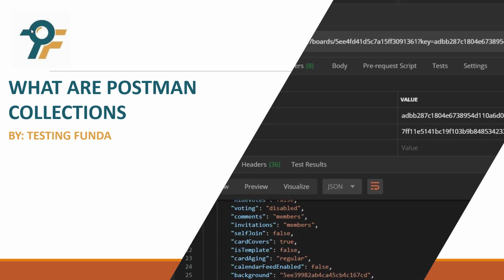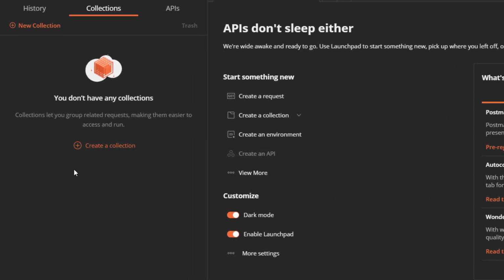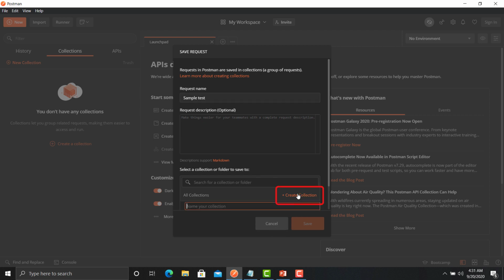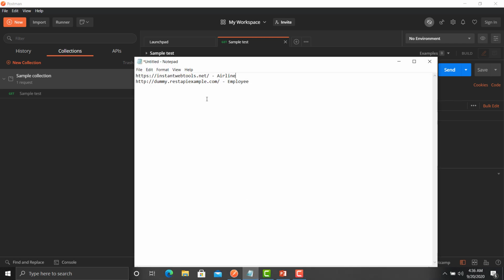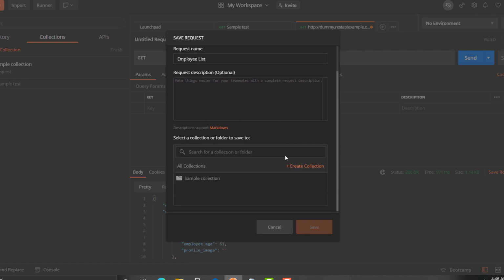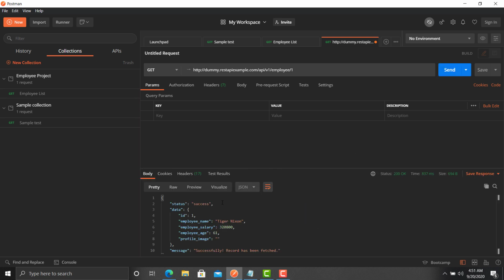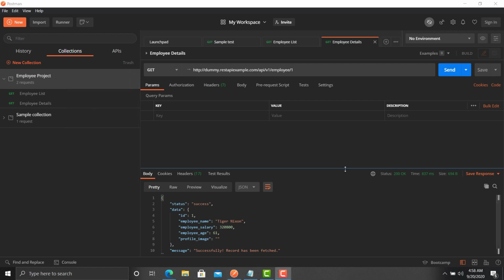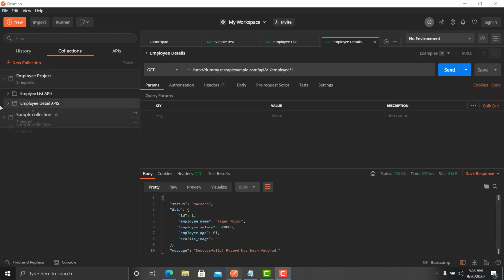Postman Tutorial for Beginners #5 | Postman Collections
🚀 Postman Tutorial for Beginners #5 | Postman Collectionss 📌

📢 In this tutorial, you'll learn how to:
✅ Understand Postman Collections
✅ Organize and structure API requests
✅ Create collections using different methods
✅ Save and manage requests within collections
✅ Structure collections with folders for better organization

📌 Timestamps:
⏳ 0:07 - Hello Everyone!
⏳ 0:08 - Welcome to this Postman tutorial
⏳ 0:10 - What are Postman Collections?
⏳ 0:38 - Creating a collection in Postman
⏳ 0:46 - Method 1: Using the Launchpad
⏳ 1:00 - Method 2: Left Panel
⏳ 1:12 - Method 3: Using 'New Collection' Option
⏳ 1:26 - Creating a collection while making a reque
⏳ 3:00 - Saving and organizing APIs in collections
⏳ 5:00 - Using folders to structure APIs
⏳ 5:48 - Final thoughts & summary

Understanding of software testing quality assurance terms